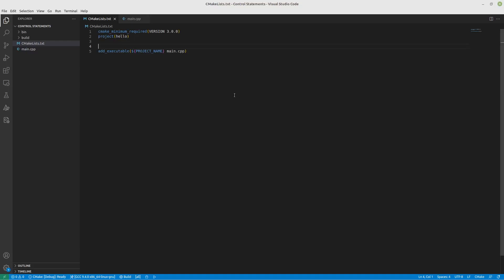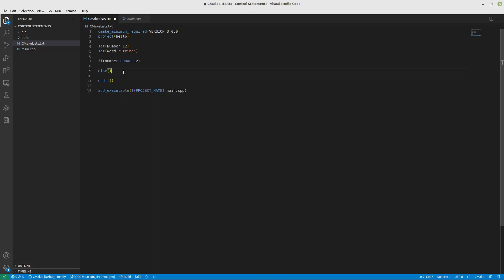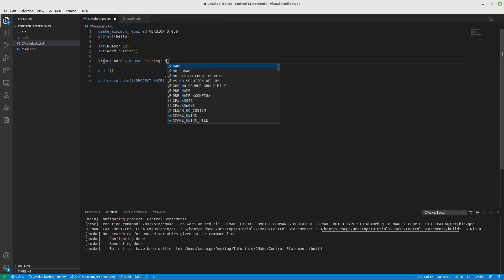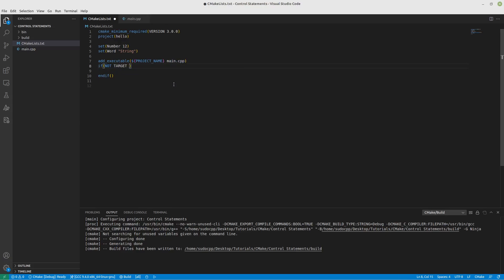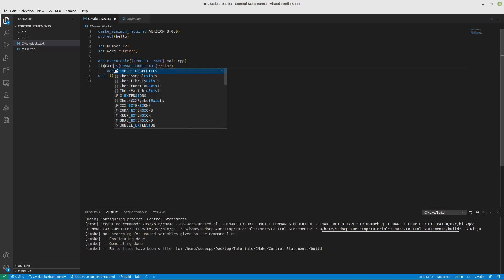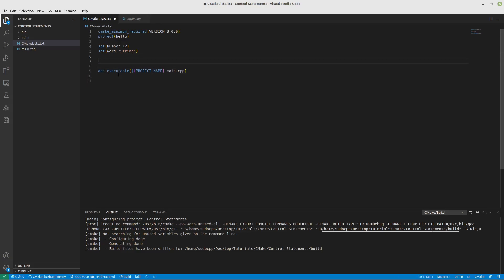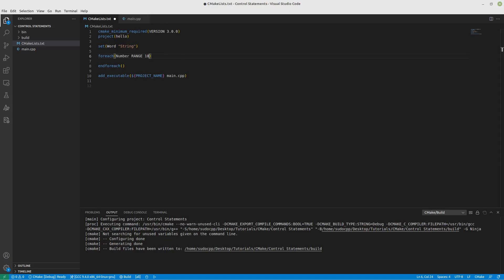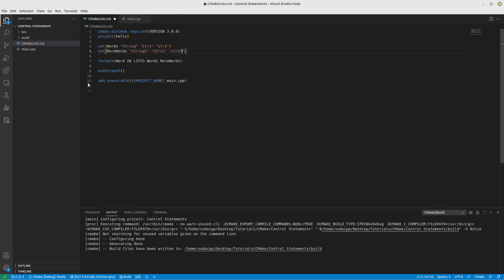Using IF and FOREACH in CMake [Ep 6]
Control statement in CMake allow you to write more powerful build code. Tune in to this video to see how to use them.